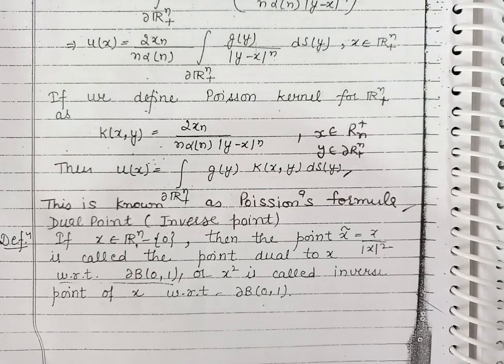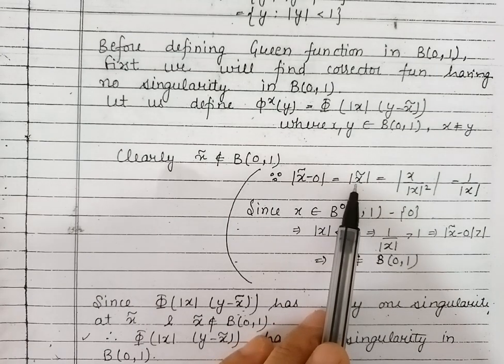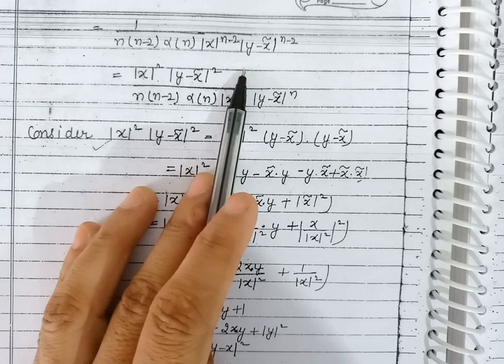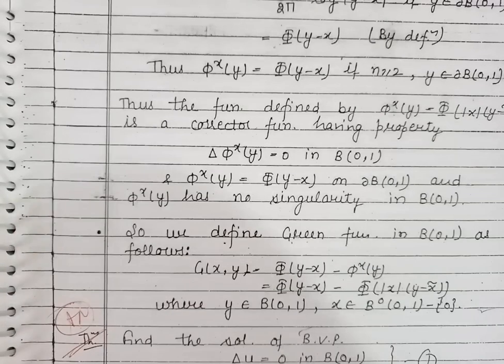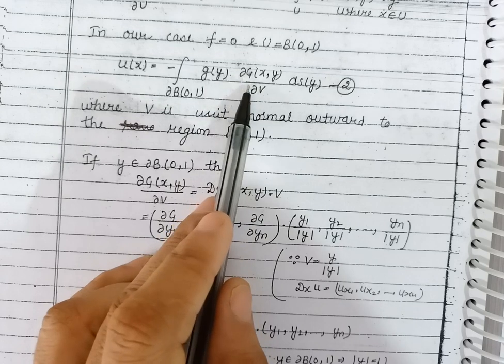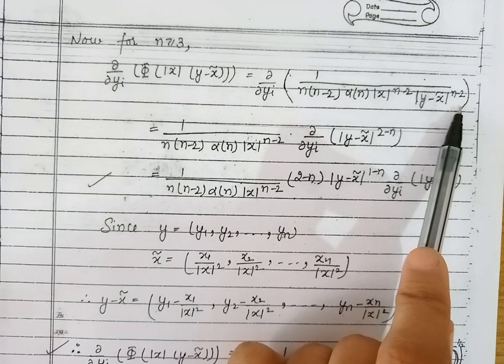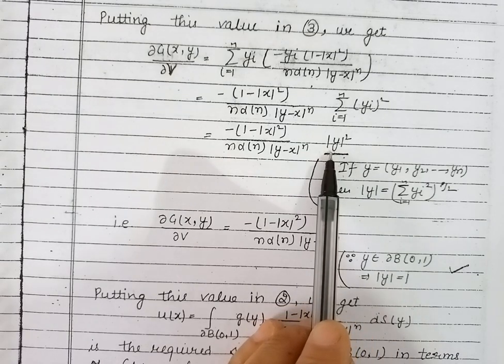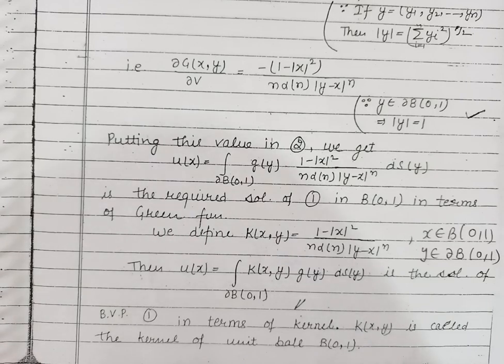Green's function for unit ball